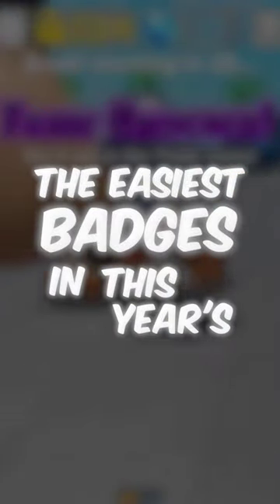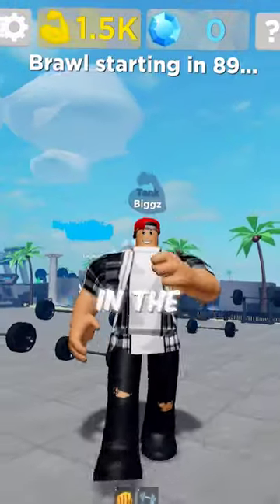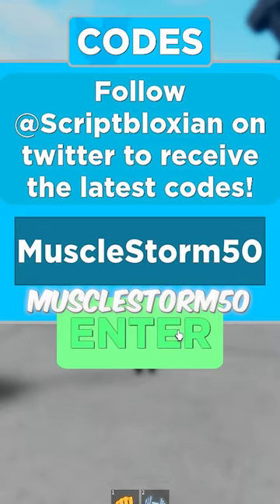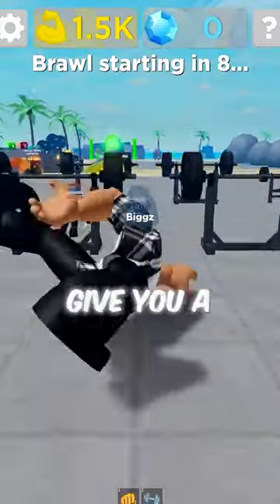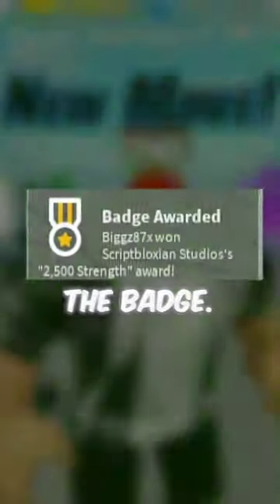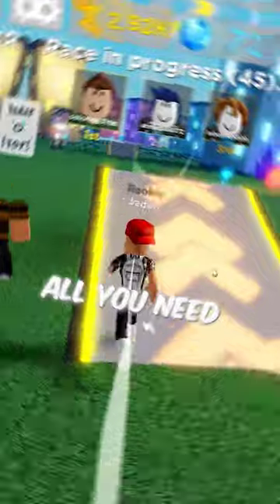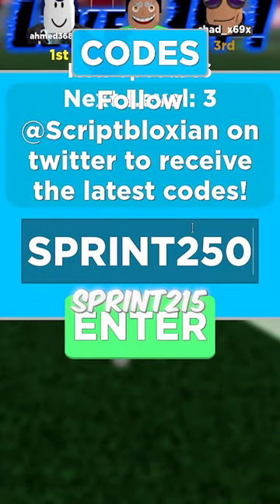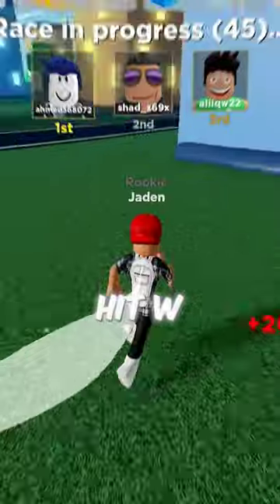Top 4 Easiest Badges in Roblox The Hunt